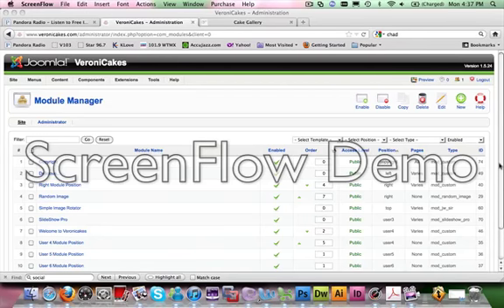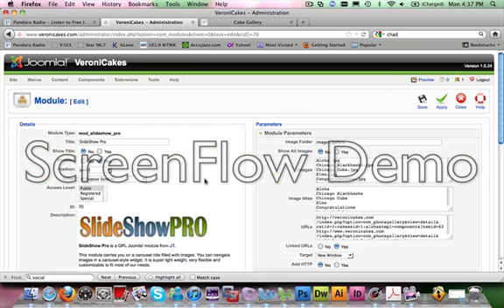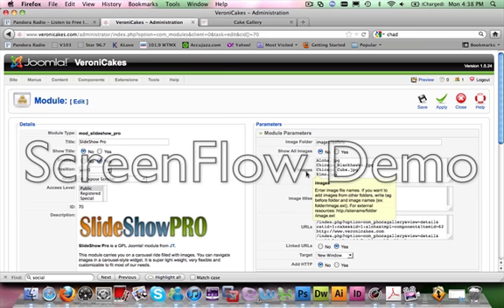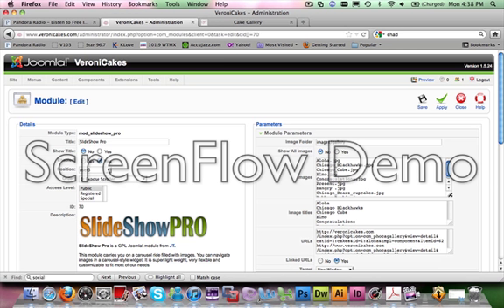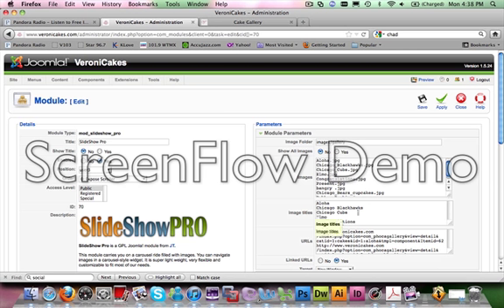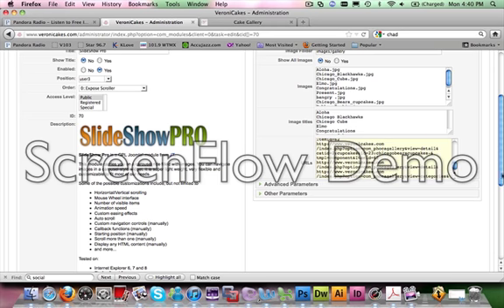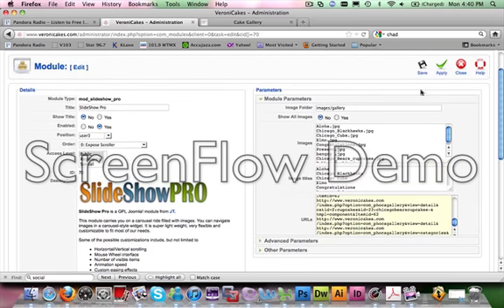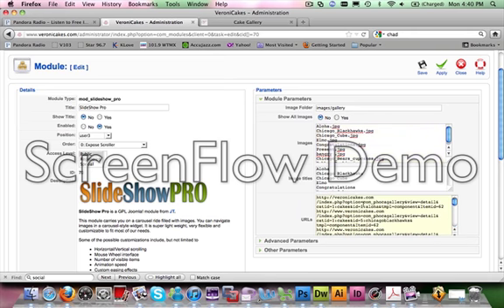SlideShowPro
How to change settings in SlideShowPro